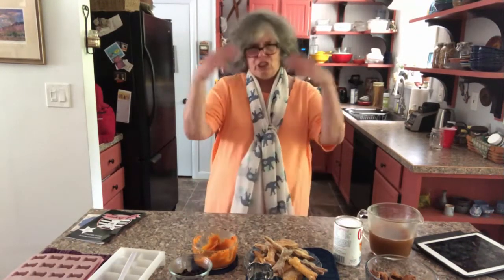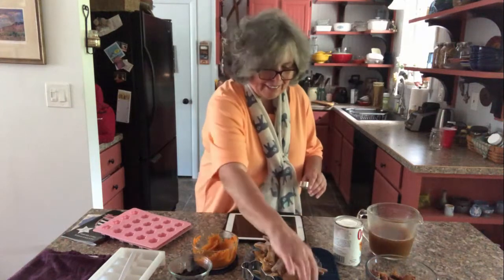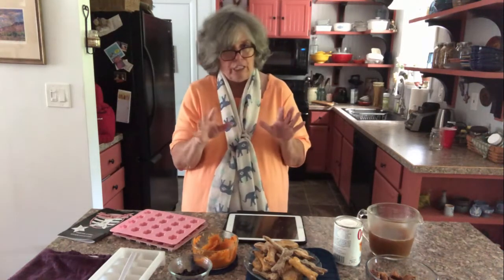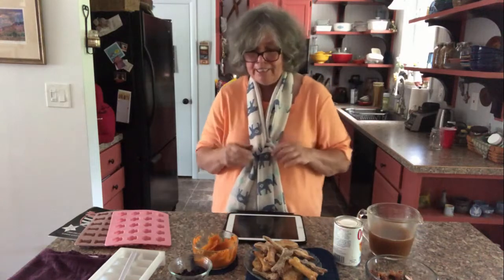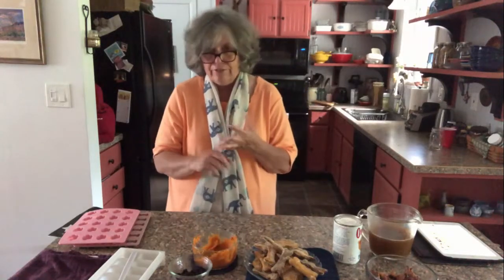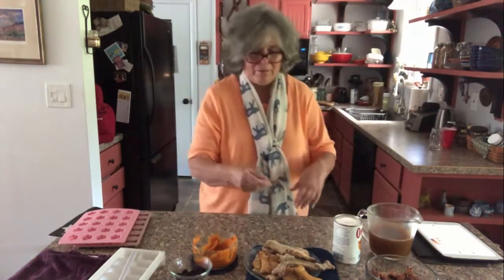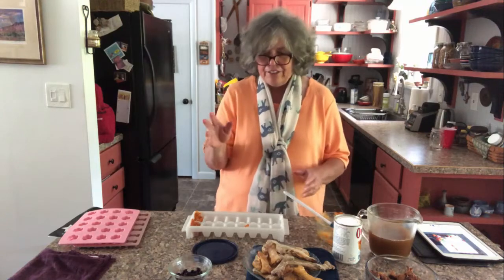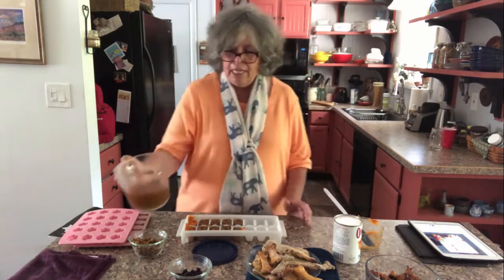Homemade Dog Treats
We'll share a variety of homemade dog treats you can easily make in your kitchen.